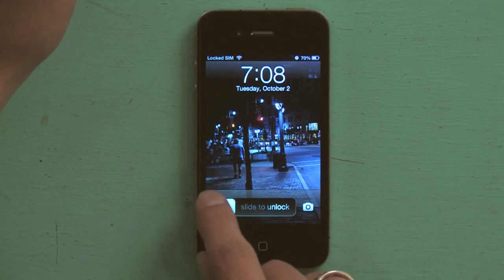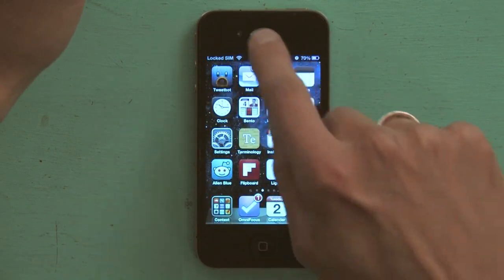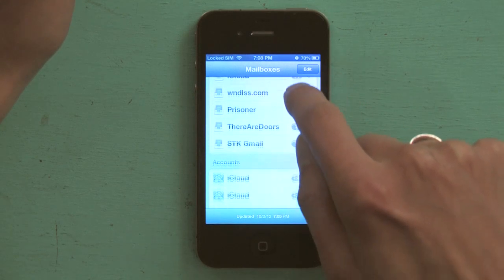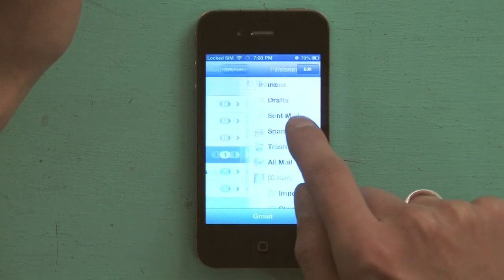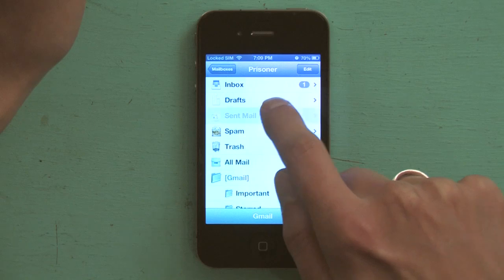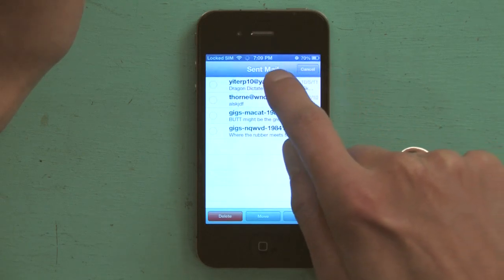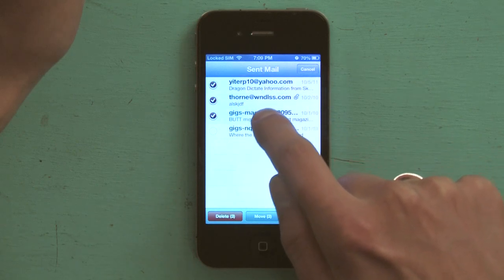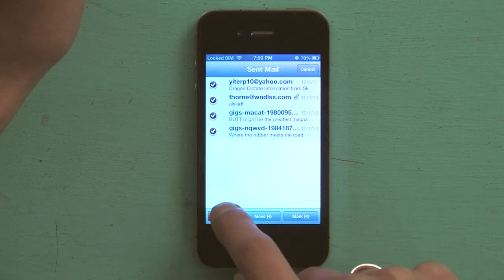How to Delete All Sent Items on iPhone : iPhone Tips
The sent items in your iPhone's e-mail application still take up space, even though they've technically be "sent" and received by your recipient. Delete all sent items on the iPhone with help from an expert in the world of Apple retail in this free video clip.

Series Description: Apple's iPhone supports so many features that a lot of people don't even realize that most exist. Get tips on how to unlock the full capabilities of your iPhone with help from an expert in the world of Apple retail in this free video series.